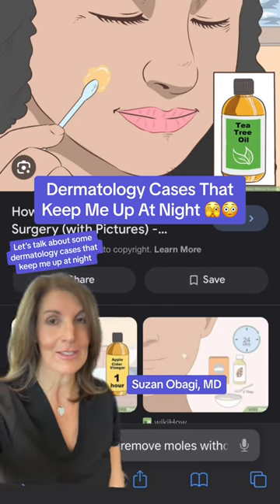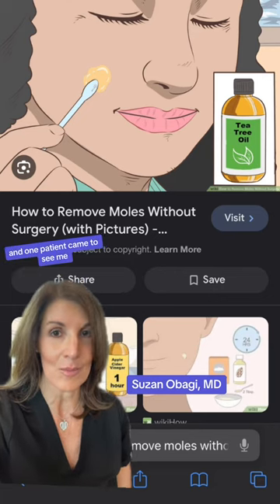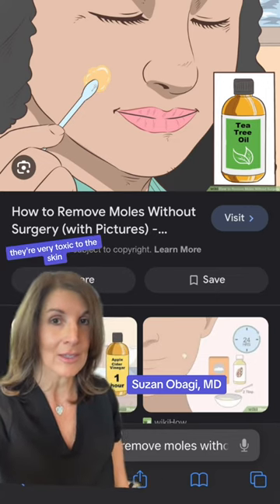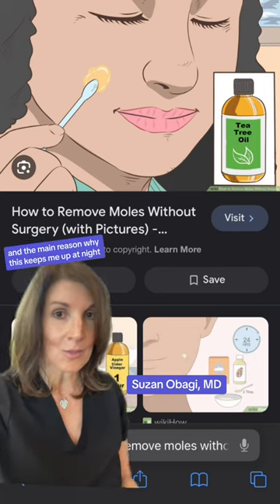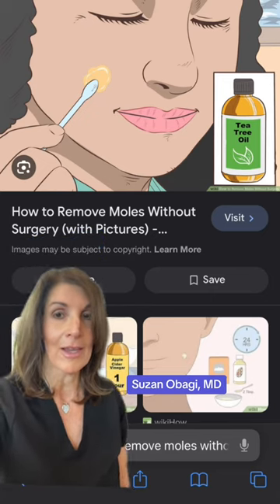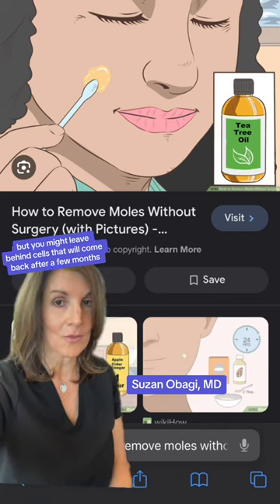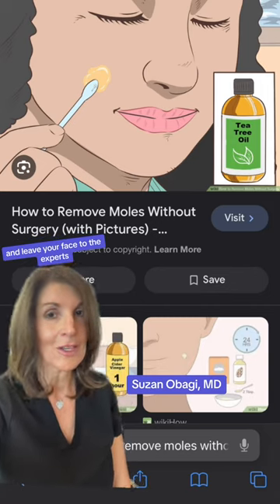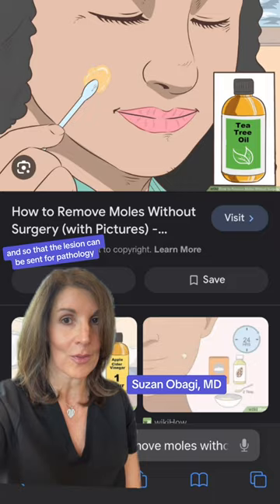Dermatology Cases that Keep Me Up at Night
Dr. Suzan Obagi shares the dermatology cases that keep her up at night. 😱